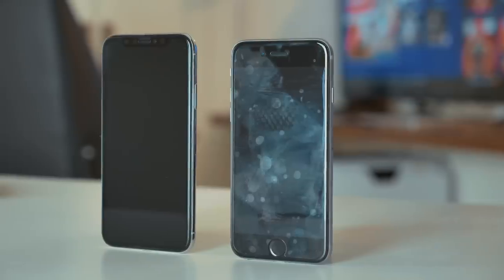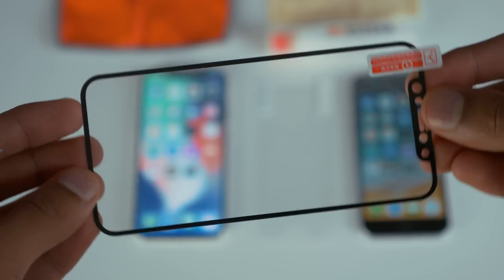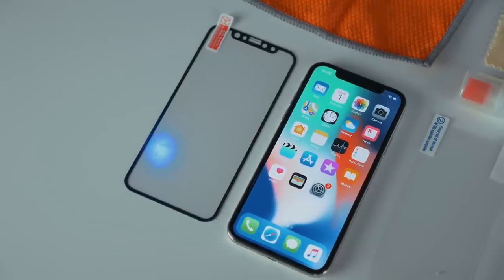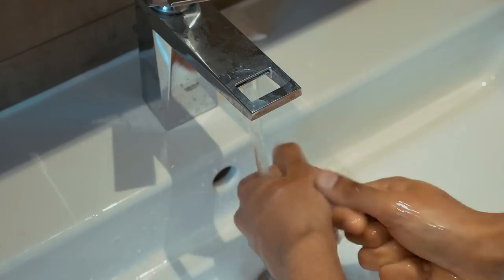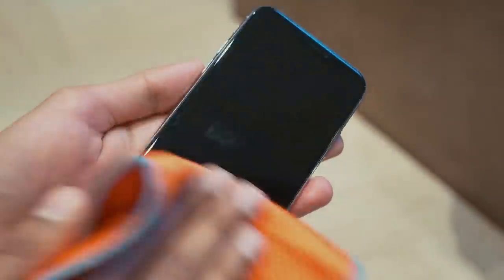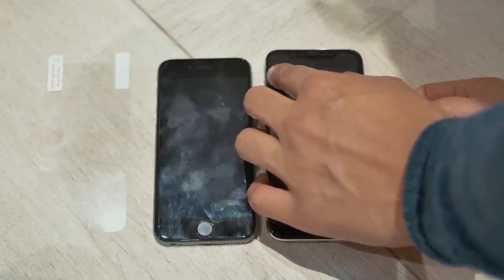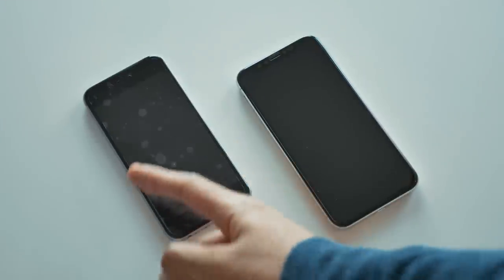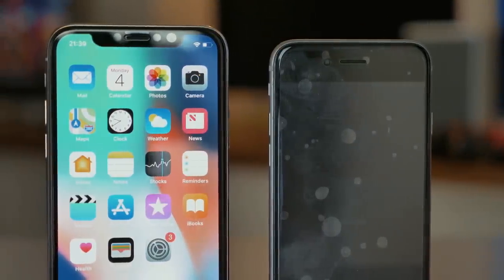How to Apply a Screen Protector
How to properly use a Smartphone Screen protector - 2017/2018 guide.